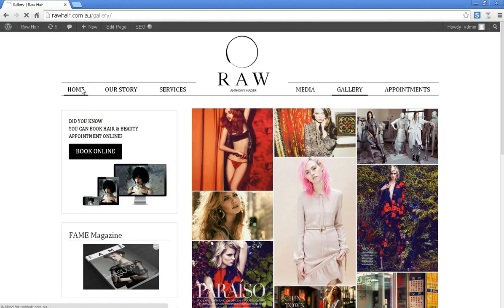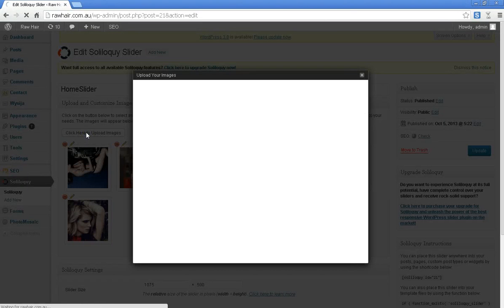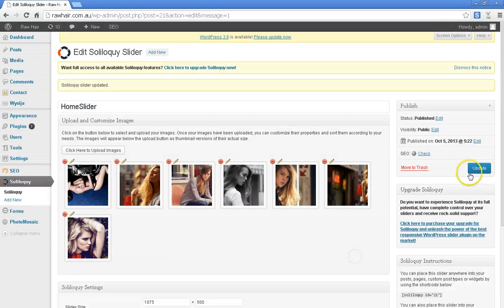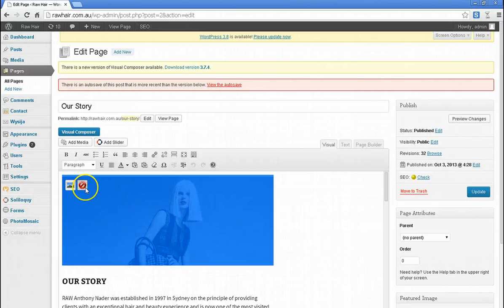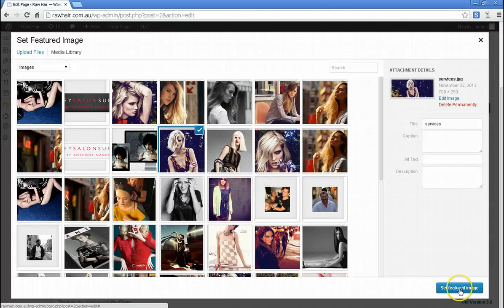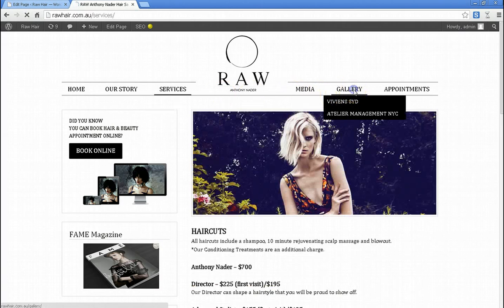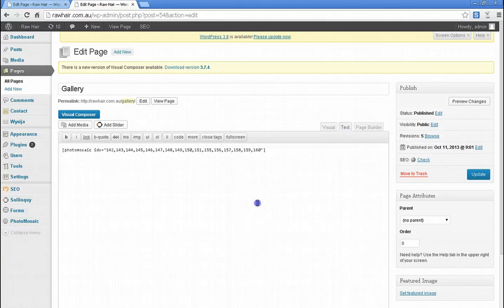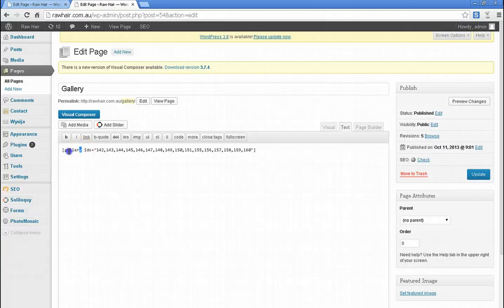How To Edit Images in Wordpress